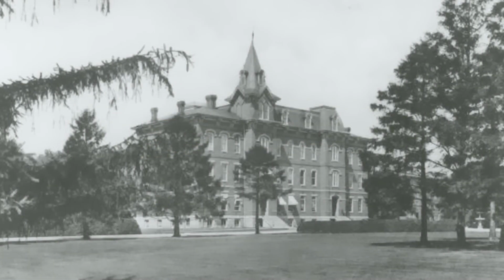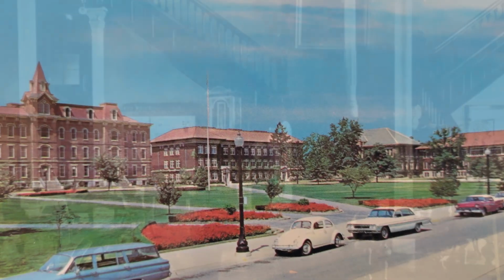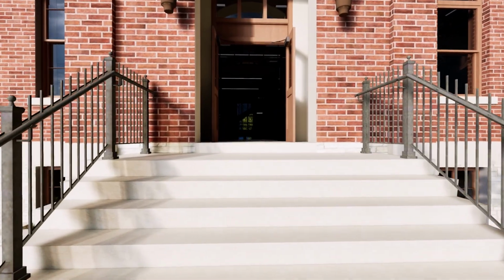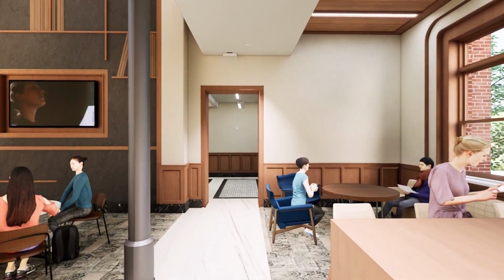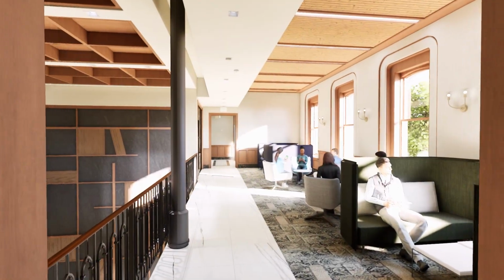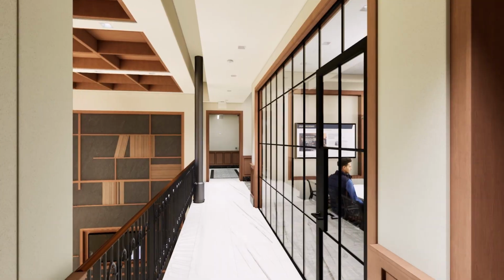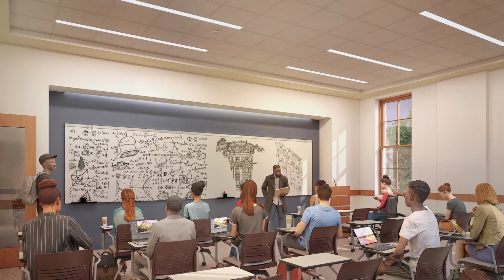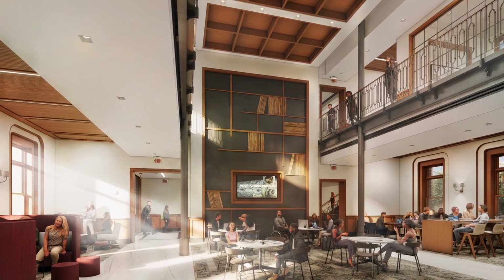Purdue University Hall Renovation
A $26 million renovation project will restore the original function of University Hall as a student gathering space, classroon building, and active student center at Purdue.  The project features a complete restoration of University Hall, the oldest standing building on the West Lafayette campus. This video offers a glimpse of the finished product, which will open in August 2025 as a new front door for the College of Liberal Arts and a crown jewel of the Purdue campus.

Opened in 1877 and partly funded through John Purdue’s founding donation, University Hall has been used for classrooms, was home to Purdue’s first library and a chapel and once served as the president’s office. The building was last remodeled in 1961.

The University Hall renovation is part of a larger, $46.6M project for the College of Liberal Arts that also includes significant work in Beering and Stanley Coulter halls. Design is by Workshop Architects and MSKTD. Construction manager for the project is Kettlehut Construction.